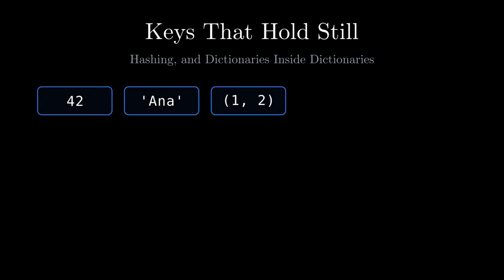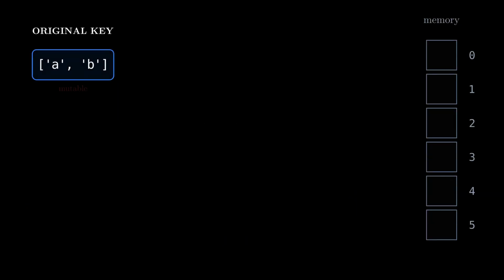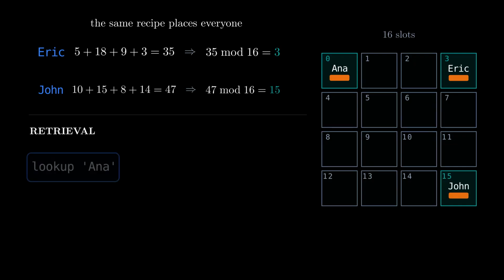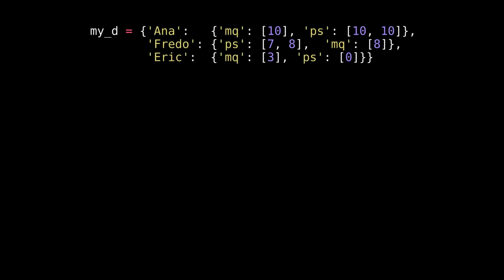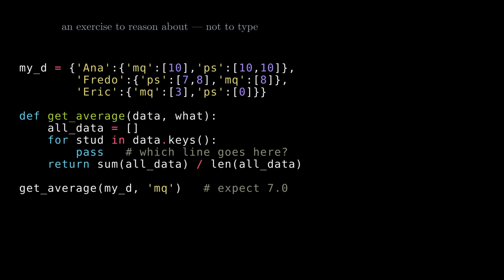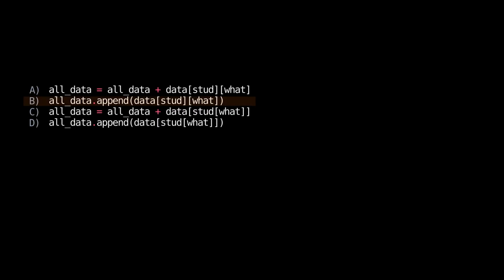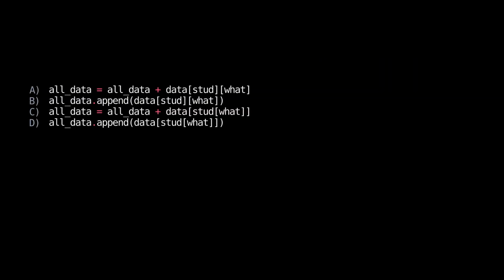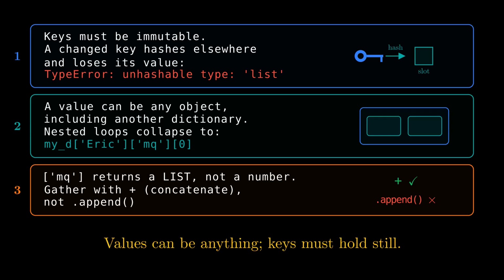Introduction to CS | 14.5: Hashing and Immutable Keys: Why a List Can't Be a Key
You can use a number, a string, or a tuple as a dictionary key, but never a list. The reason is not arbitrary — it comes straight out of how a dictionary physically stores its data. This video works through a sixteen-slot memory by hand to show what happens when a key changes after you store it, then uses that understanding to build dictionaries inside dictionaries.

Key concepts covered:
- Hashing: a hash function turns any key into a single integer, and that integer is the slot where the value lives
- Why lookup is fast and reliable: the same key re-hashes to the same slot every time
- The failure with a mutable key: change the object and it hashes to a different slot, so the value is stranded
- A worked example with sixteen slots, letter positions in the alphabet, and modulo sixteen to keep every hash legal
- Tracing Ana, Eric, and John into their slots, then hashing again to read their grades back
- Kate becoming Cate: the same student, the same grade, but a new hash and an empty slot
- A dictionary of dictionaries: each student key maps to an inner dictionary of quiz and problem set scores
- Collapsing two nested loops and nested ifs into one chained lookup expression
- The get_average exercise: four candidate lines, and why append builds a list of lists that sum cannot add
- Why two of the options crash with a type error before they build anything, and why concatenation is the answer